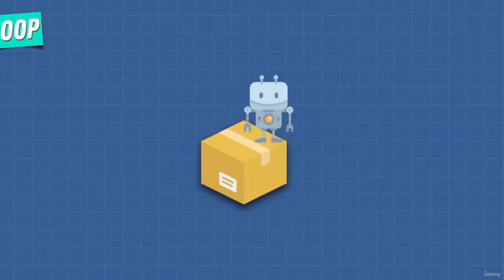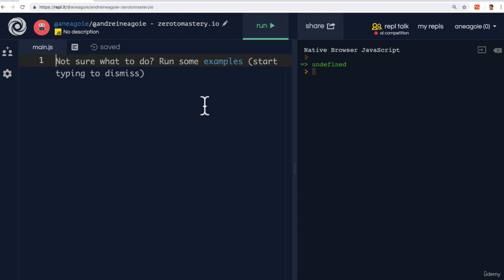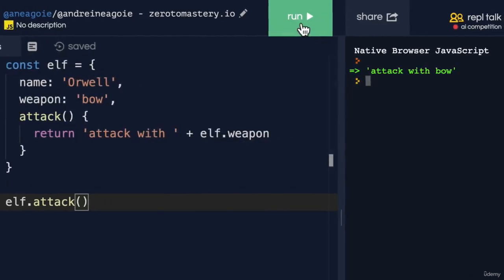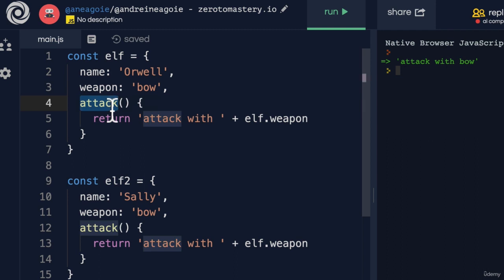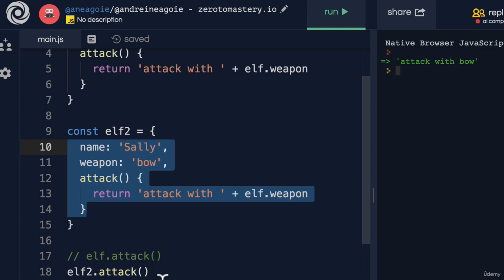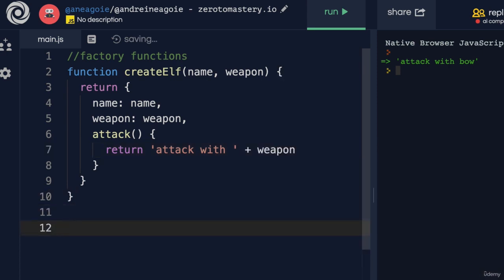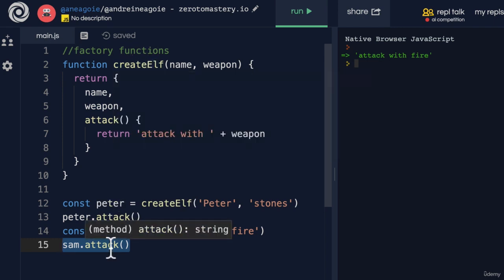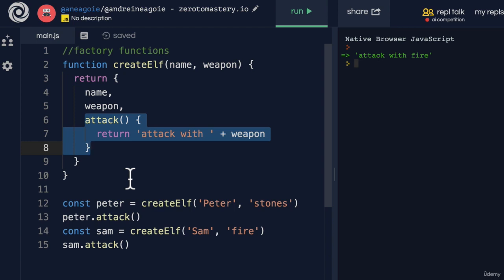JavaScript Adv Concepts OOP 0604 OOP1 Factory Functions